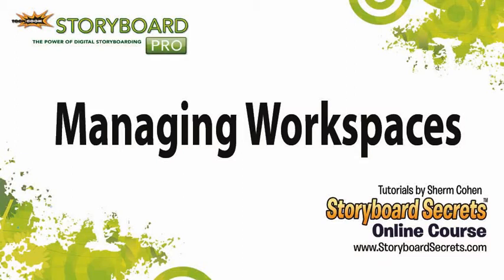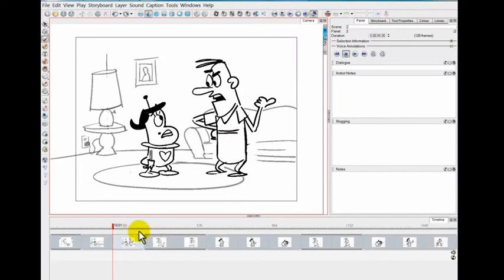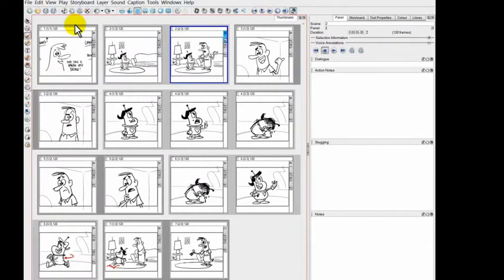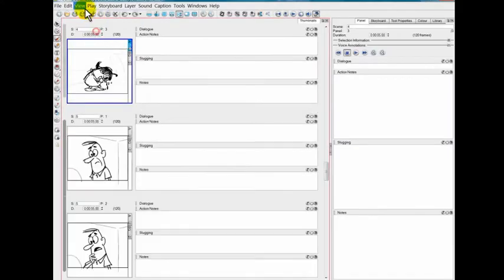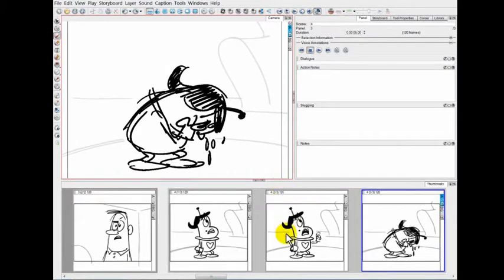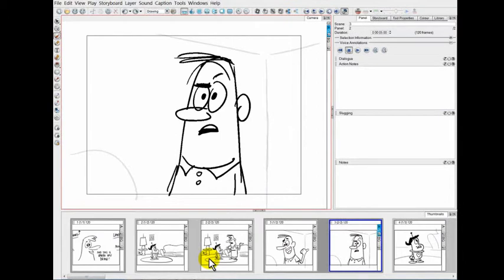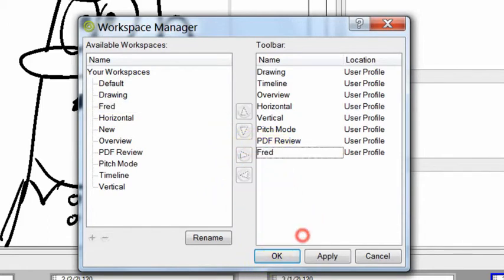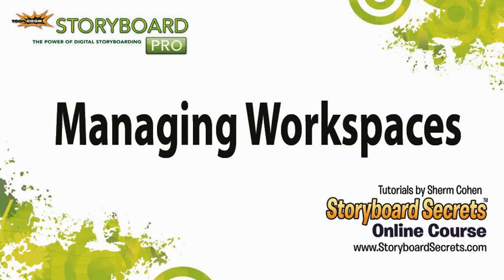7.14 Storyboarding Tutorial: Workspaces in Storyboard Pro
7.14 Storyboarding Tutorial: Workspaces in Storyboard Pro